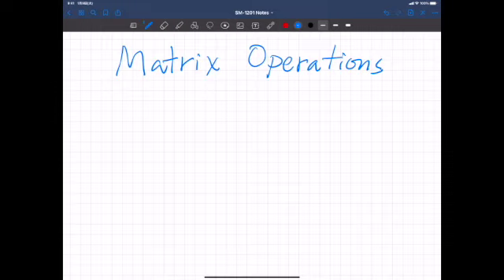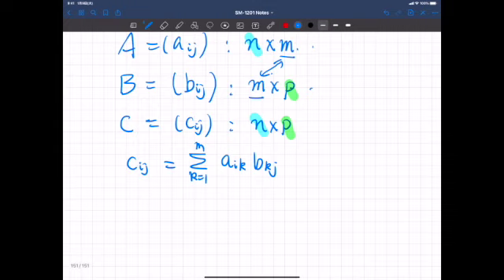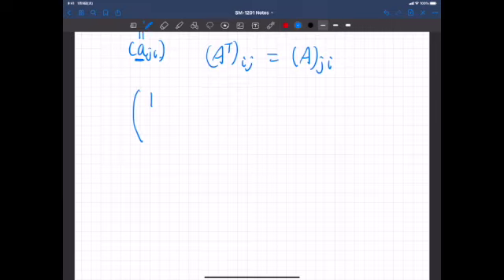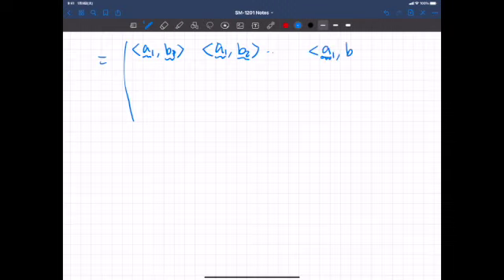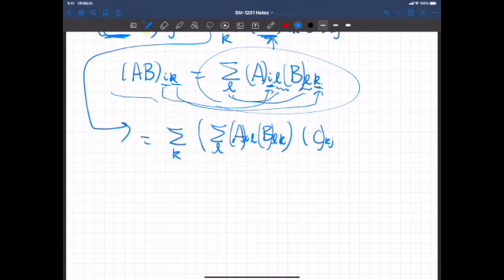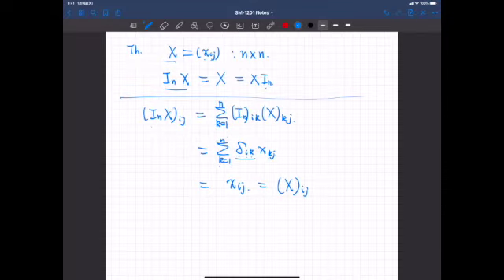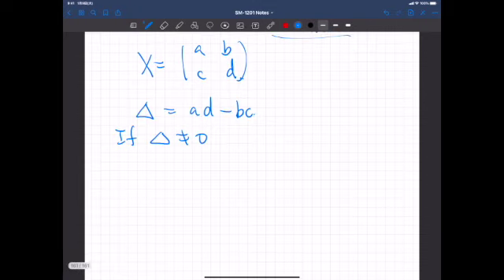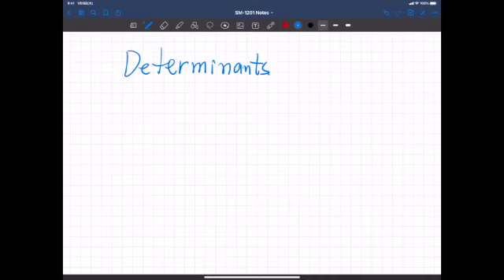Mathematical Methods (6): Vectors and Matrices (2) Part 1 (Matrix operations)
Matrix operations: Addition, multiplication, transposition. The matrix can be viewed as a vector of vectors. Laws of matrix algebra: distributive laws and associativity. Identity matrices and inverses. Kronecker's delta. Right and left inverse matrices. The inverse matrix. The determinant of 2x2 matrices. Solving a system of linear equations by matrix inversion.